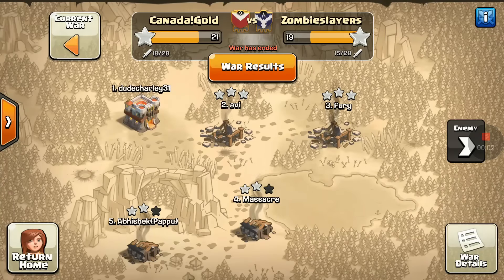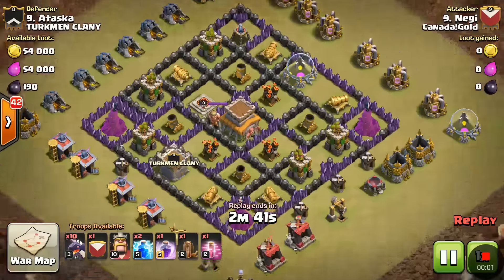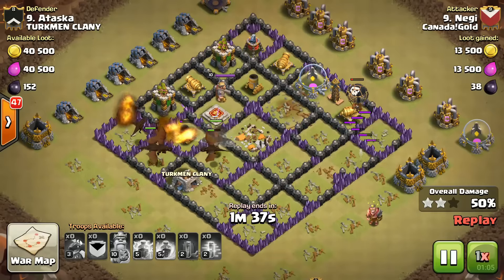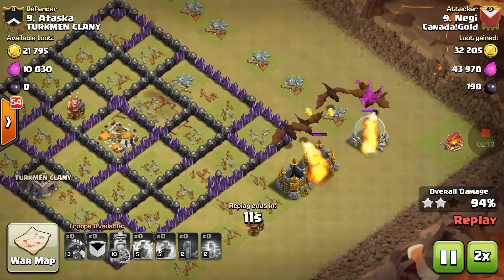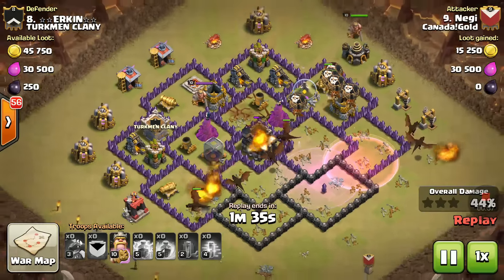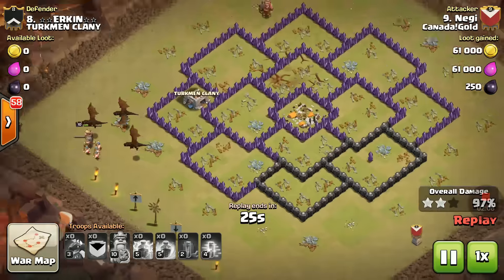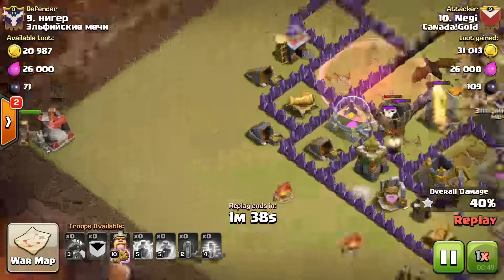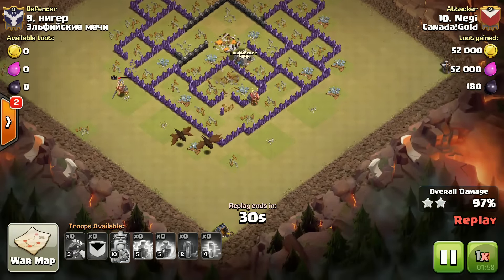Clash of Clans - MASS Dragon 3 Star Attack Strategy for CLAN WARS | TH8 (Town Hall 8)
Clash of Clans - Town Hall 8 (TH8) Mass Dragon Attack Strategy | Easy 3 Star in Clan Wars